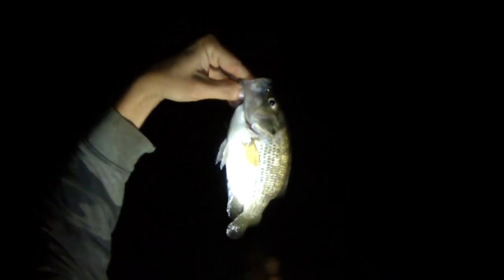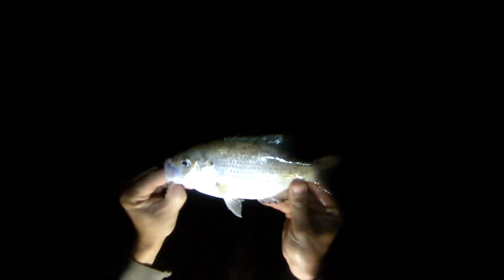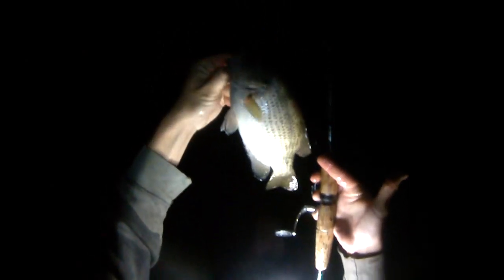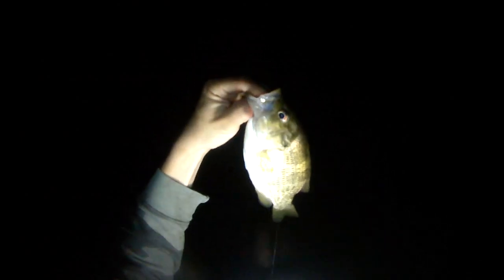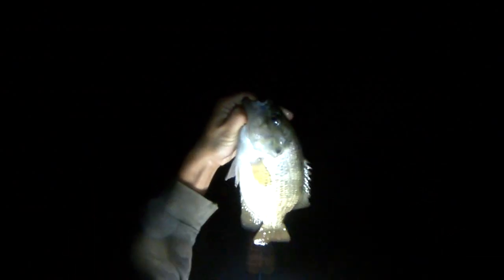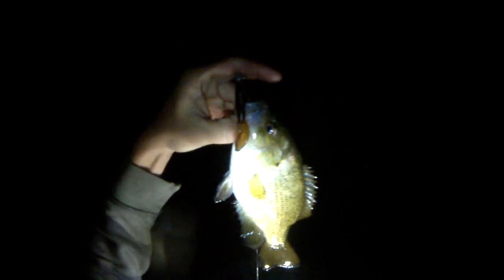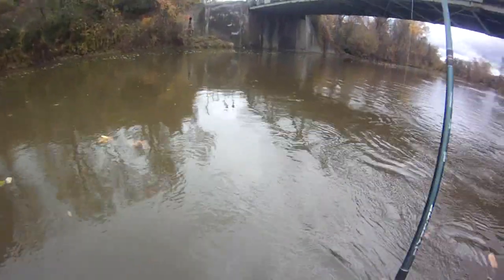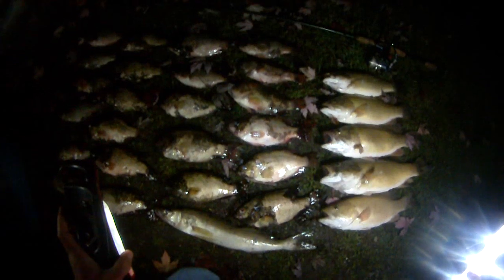Lure Fishing #88 - Spillway and River Jigging for Rock Bass, Smallmouth Bass, and Big Fallfish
Total rock bass in the video:  32
Total smallmouth bass in the video:  5
Total fallfish in the video:  1

Best fallfish in the video:  17:39
Best smallmouth bass in the video:  16:02
Best rock bass in the video:  11:41
Best walleye in the video:  9:54
Showing the night jigging technique:  3:52
Final haul:  19:31

I was jig fishing at small rivers and a spillway in New York during fall (mid October, 2014). I started by night fishing for panfish at a spillway with Berkley Gulp minnow jigs and curly tail jigs, and I caught a bunch of rock bass before sunrise. Hours later, I started jigging bucktail jigs in small rivers, and I ended up catching a limit of smallmouth bass and a big fallfish. I crashed for the rest of the day and then took the final haul off ice and showed it just after sunset.